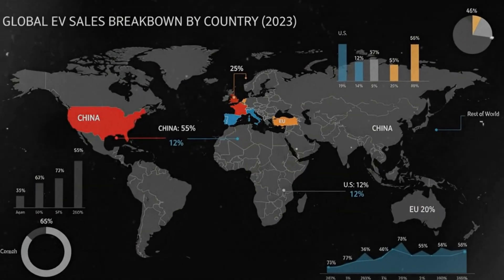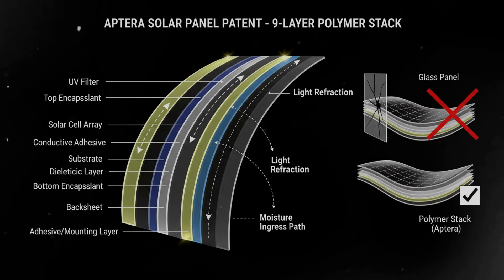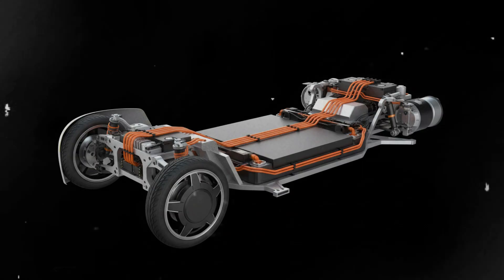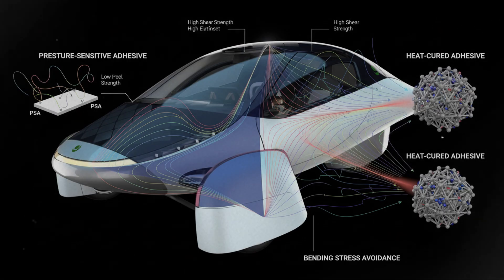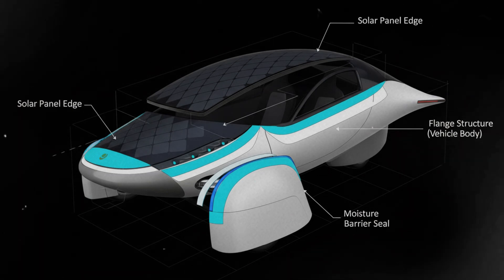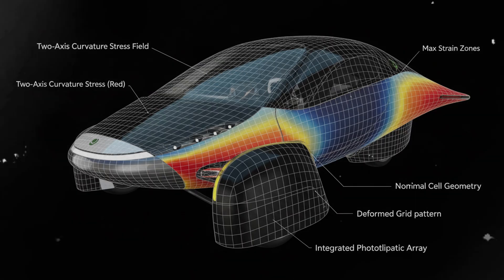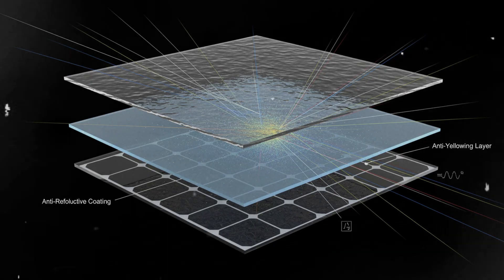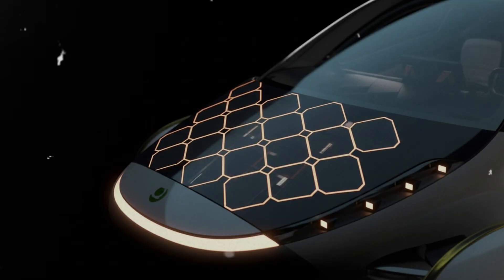Aptera’s Solar Patent REJECTED?! The Shocking Truth Hidden in the Documents!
Aptera’s solar technology just hit a major turning point—and the documents reveal far more than anyone expected. The U.S. Patent Office officially issued a final rejection on Aptera’s curved laminated solar panel patent, but the real story is MUCH bigger than one decision.

In today’s deep-dive, we uncover the hidden details inside the patent filings, why the rejection happened, and how Aptera’s engineers built a solar panel system designed to handle two-axis curvature, water ingress resistance, hail impact durability, polymer degradation, thermal cycling, and long-term EV efficiency.

This isn’t just a patent update—it’s a massive moment for the solar EV industry, and it could impact the future of high-efficiency electric vehicles, solar manufacturing, renewable energy engineering, and the global EV market.

We break down:
🔍 Why the patent was rejected
🔍 The surprising “not novel” argument used by examiners
🔍 Aptera’s alternative patent filings in multiple countries
🔍 How their 9-layer solar structure combats environmental damage
🔍 What this means for EV innovation, solar panel manufacturing, and intellectual property laws
🔍 The future impact on the solar electric vehicle industry

If you want the REAL story behind the rejection, the engineering strategy, and the future of solar EV technology—this is the breakdown you’ve been waiting for.